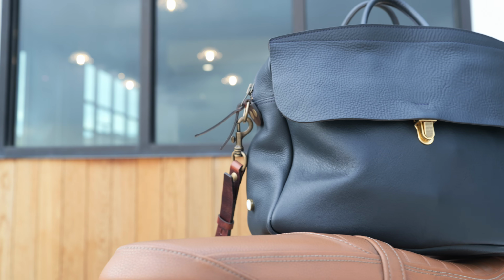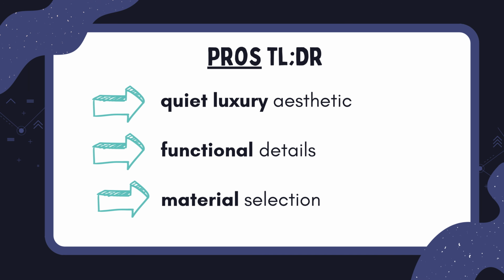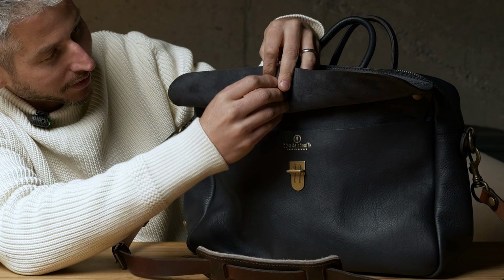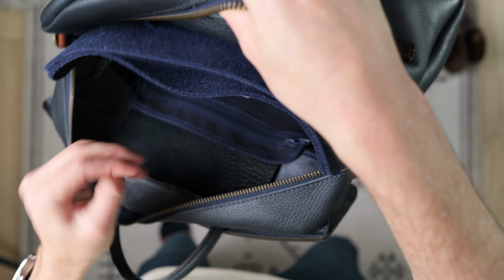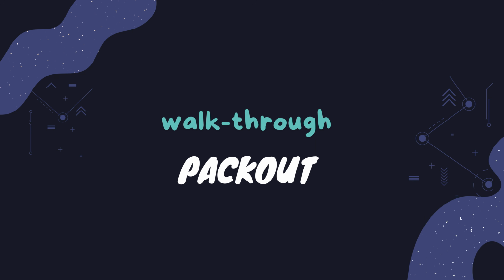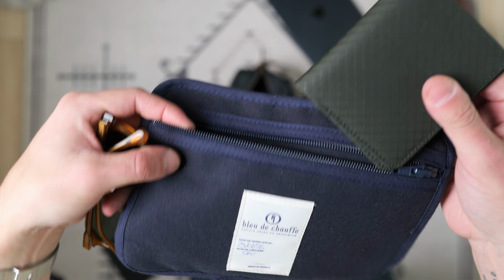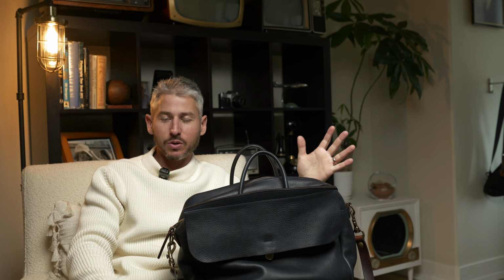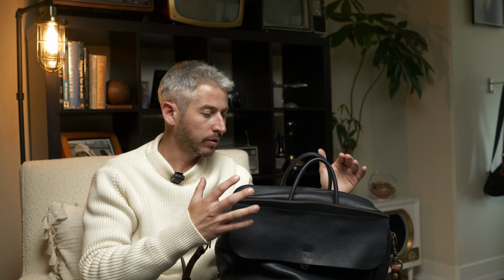is this the most (quietly) luxurious work bag? // Bleu de Chauffe Zeppo Solo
The Zeppo Solo Business Bag from Bleu de Chauffe has kind of ruined bags for me...
I get into why that is.

0:00 - intro
1:05 - about bleu de chauffe
3:12 - pros
8:45 - nitpicks
12:42 - walk-through // loadout
16:01 - final thoughts